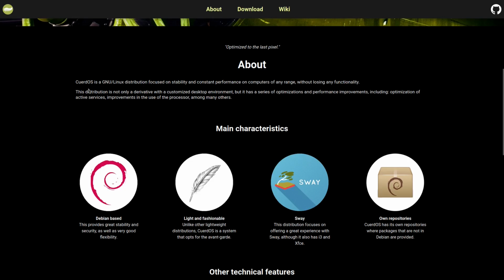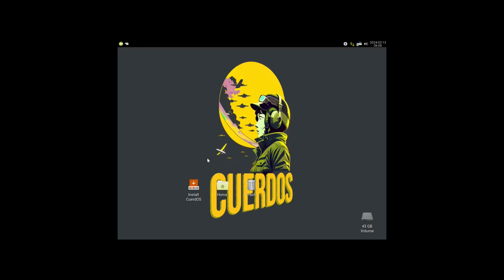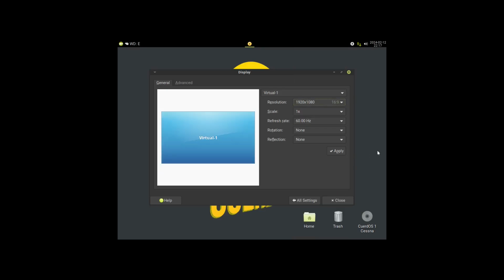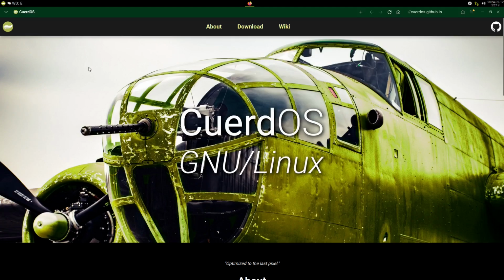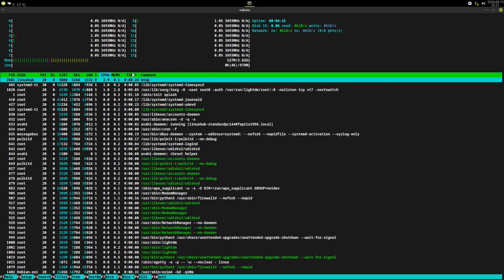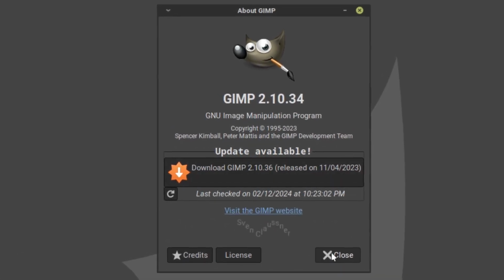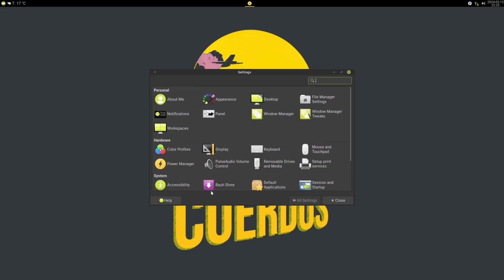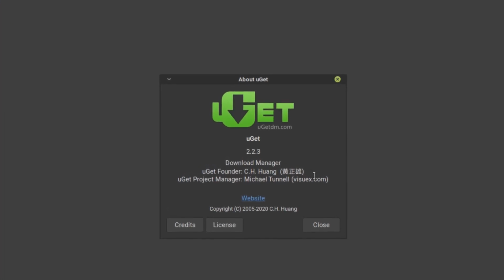CuerdOS Legacy - Installation and First Look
About

CuerdOS is a GNU/Linux distribution focused on stability and constant performance on computers of any range, without losing any functionality.

This distribution is not only a derivative with a customized desktop environment, but it has a series of optimizations and performance improvements, including: optimization of active services, improvements in the use of the processor, among many others.